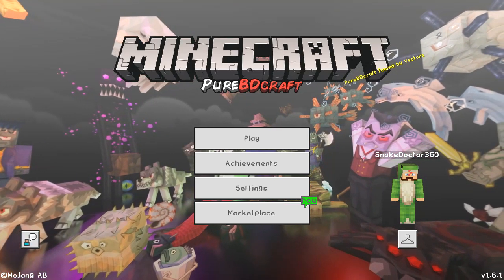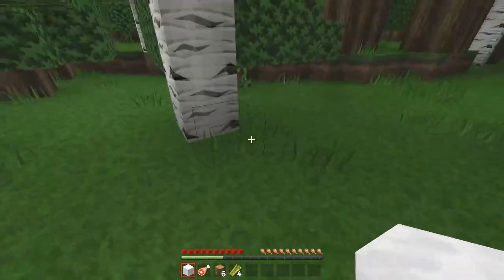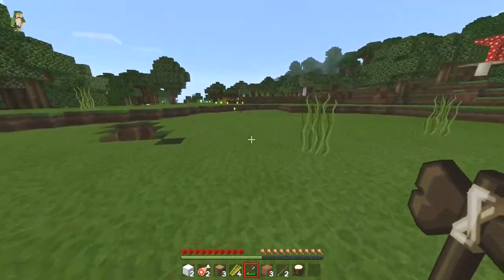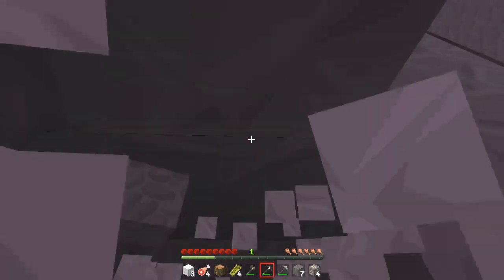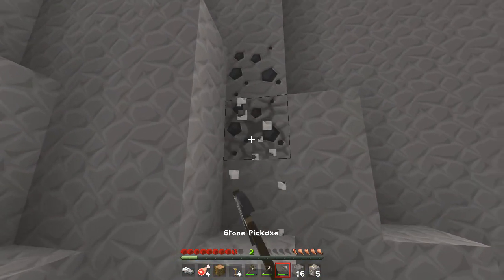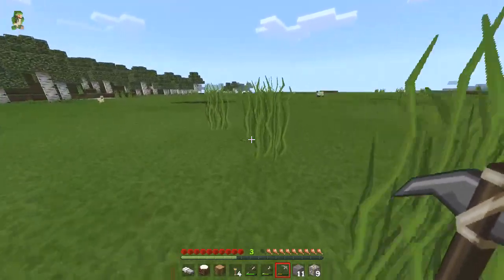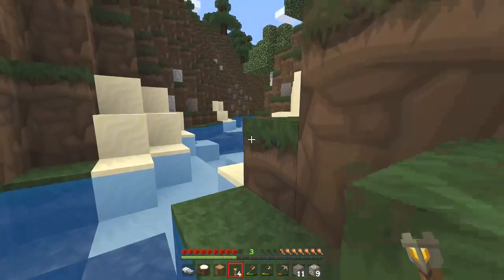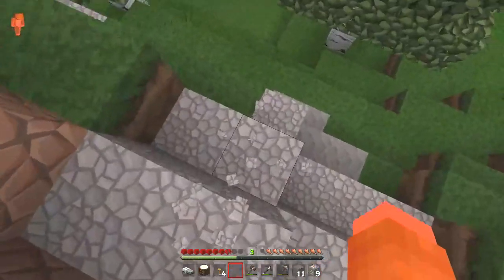Snake's Subscriber Survival [1] - THE JOURNEY BEGINS (Bedrock Edition)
This series is all about me playing online with you guys! You'll be able to join me on my own Bedrock Edition Realm, as we make a cool village, and go on adventures together.